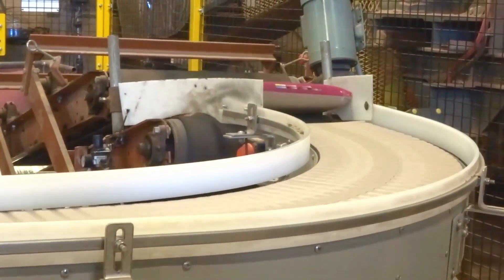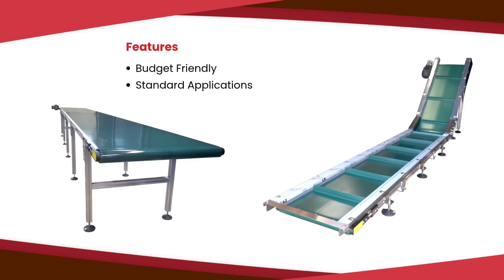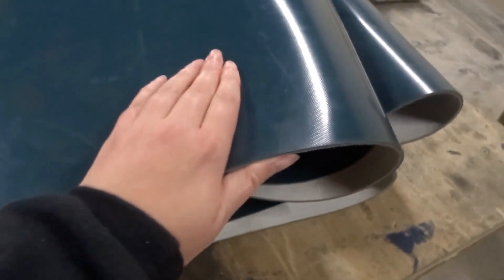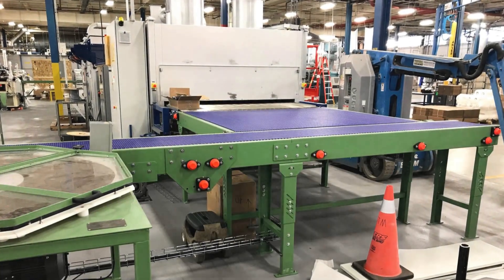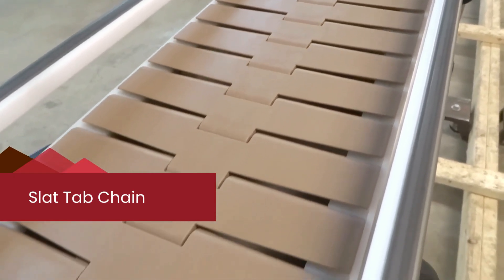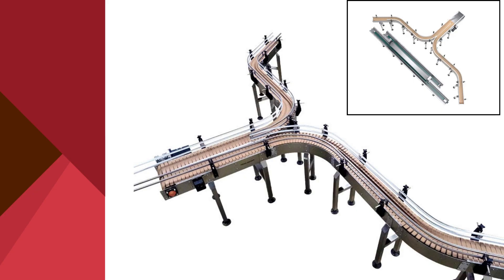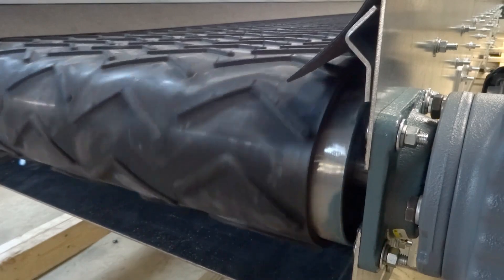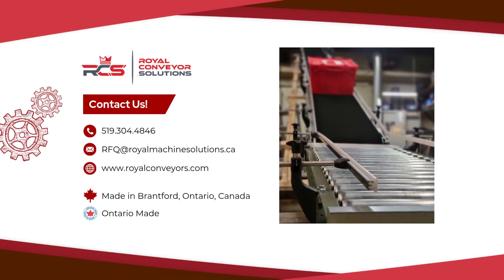Types of Conveyor Belting – Popular Styles – Royal Conveyor Solutions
In this video we go over some of the most common and widely used conveyor belting styles, including:

🔹PVC Belting
🔹Urethane Belting
🔹Modular Belting
🔹Slat Tab Chain
🔹Rubber Belting (Rough Top and Chevron styles)

There are many types of belting out there. This video focuses on some of the key options we work with most as custom conveyor manufacturers. At Royal Conveyor Solutions, we build conveyors designed to match the needs of our clients, and that includes choosing the right belting.

Looking for the right conveyor? Get in touch with us to learn more or request a quote.